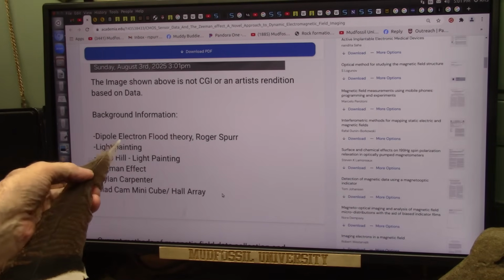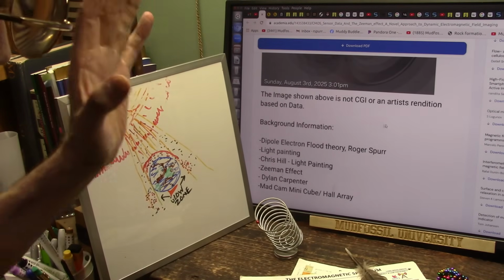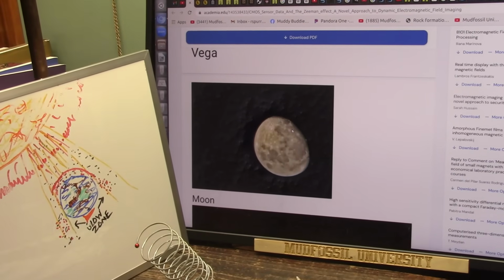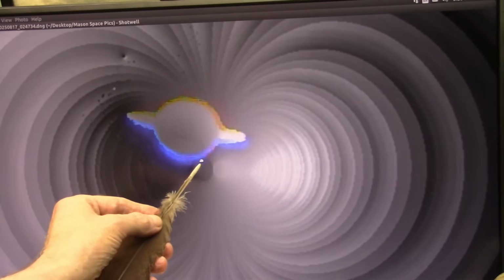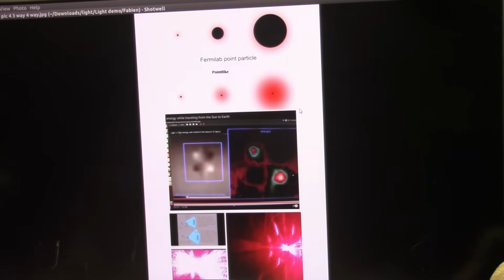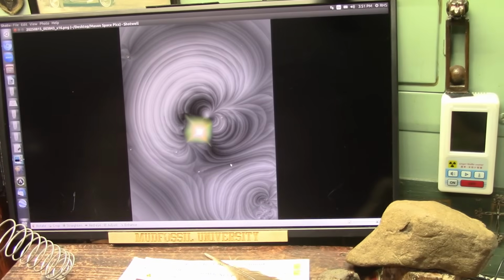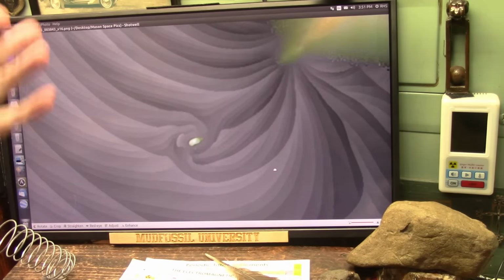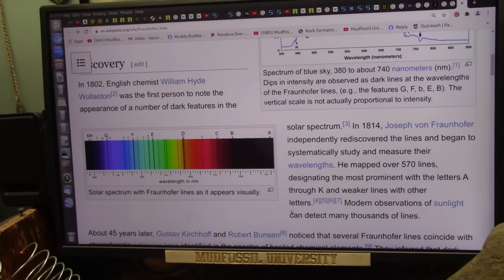CMOS Sensor Data And The Zeeman effect Just Proved Dipole Electron Flood is Also Celestial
The Thumbnail is NOT CGI. it is the ACTUAL energies given off by Saturn.
The Ripples are called "Zeemans" from magnetic fields bumping which cause energy levels to go up or down at Boundaries we call Fields.
The energies are numerical Raw Data and the Brightness and Colors are Frequencies that represent Energy levels from each pixel. The result is 100% true image and you Easily see the Dipoles and the "Rings around Saturn".